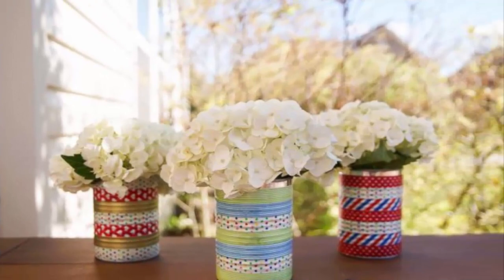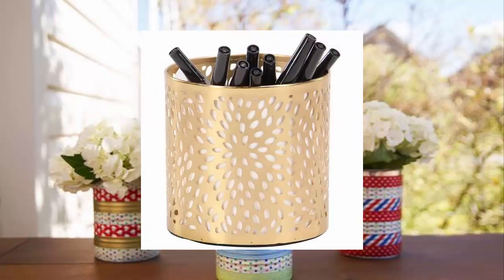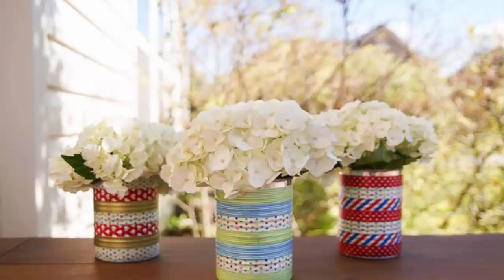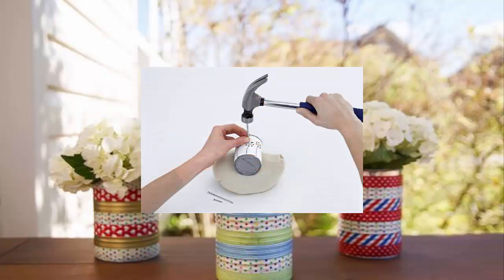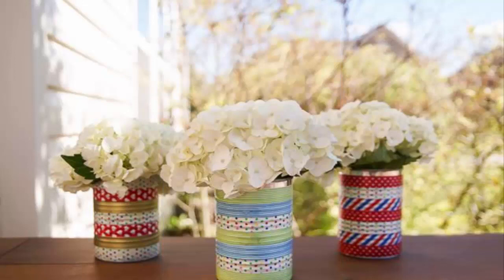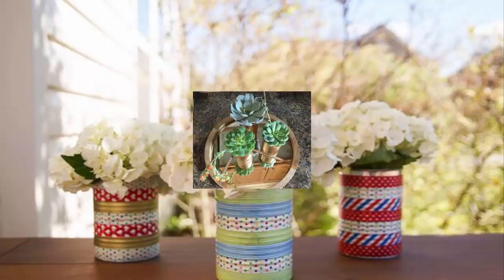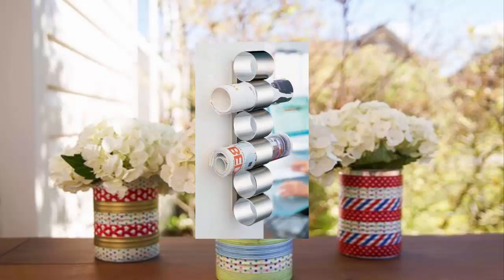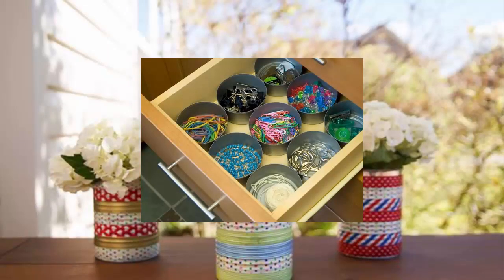[Furniture] 5 Smart DIY Tin Can Organizer Ideas That Don't Look Cheap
Do a little hunt around your house for random empty tin cans because these teeny-tiny things here still can serve purposes if you repurpose them right.